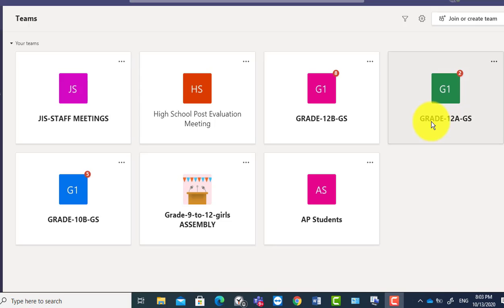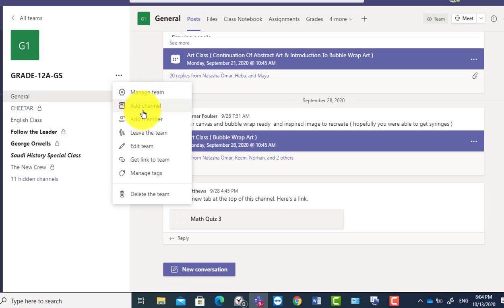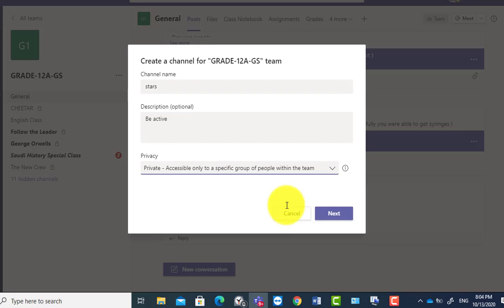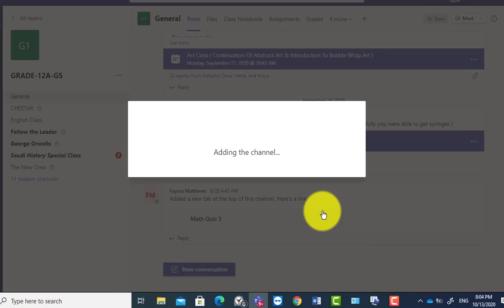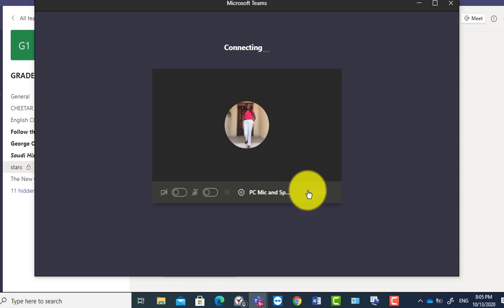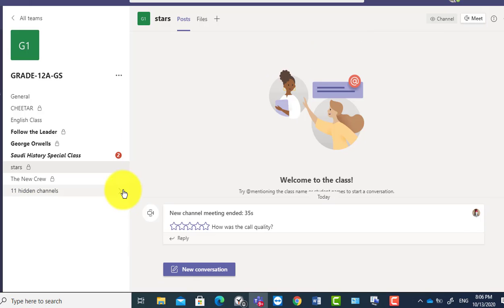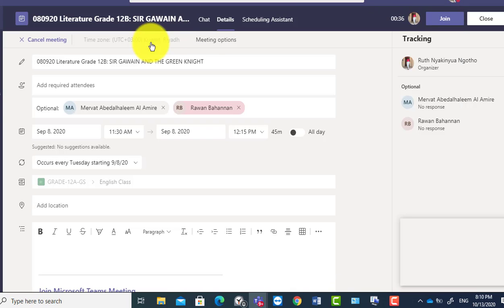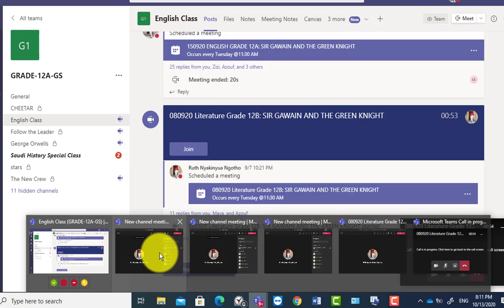GROUPING STUDENTS ON TEAMS